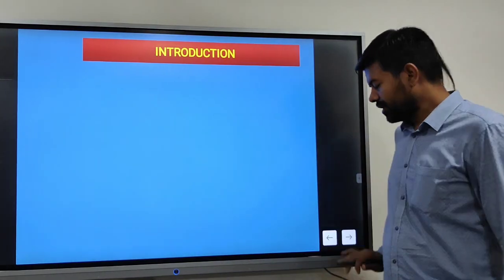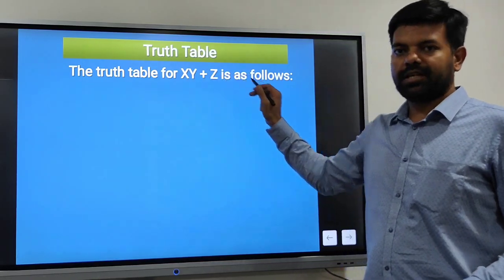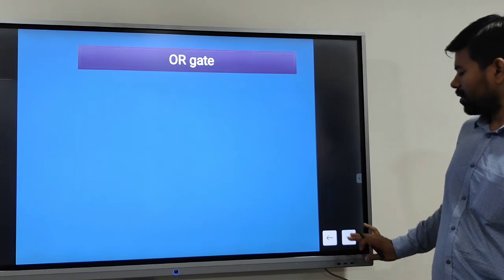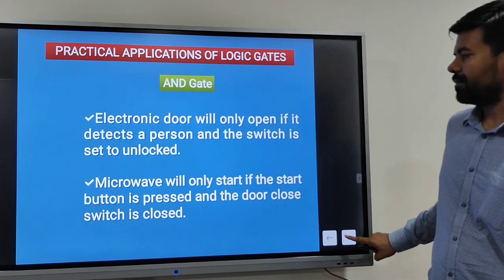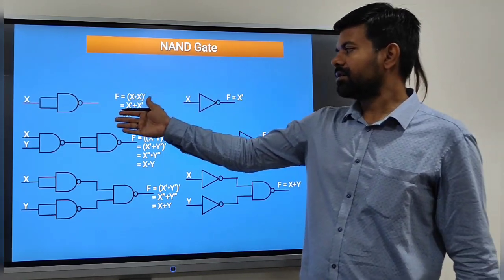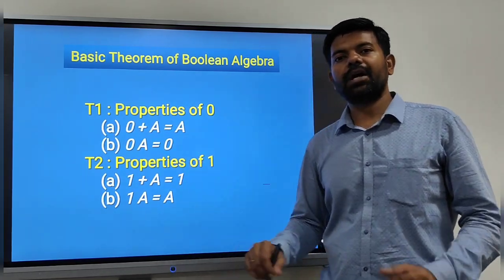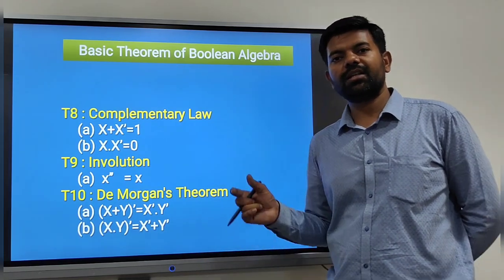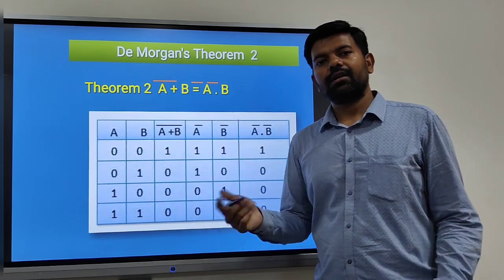Lecture 1 Boolean algebra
Dr Vishwas Mishra